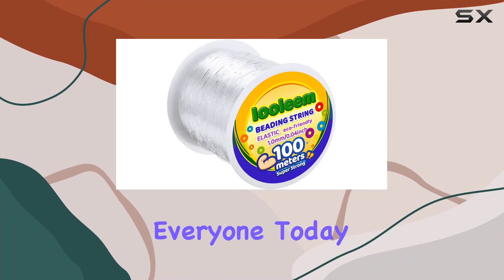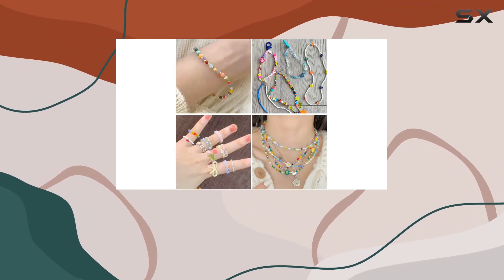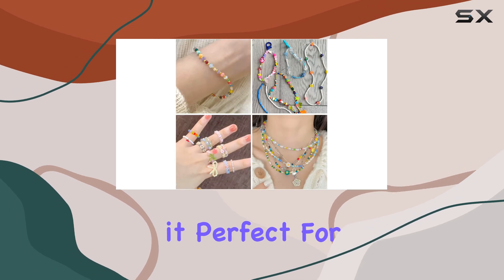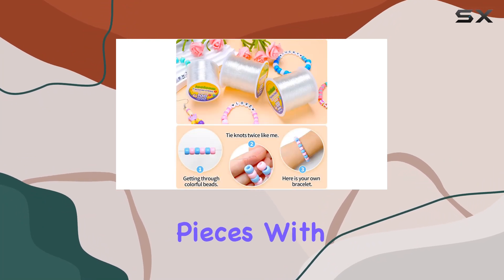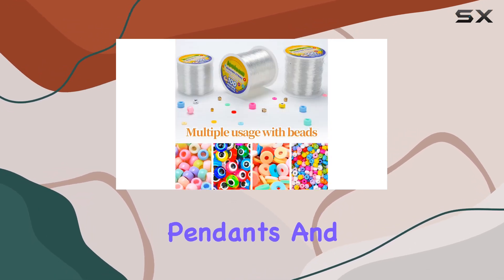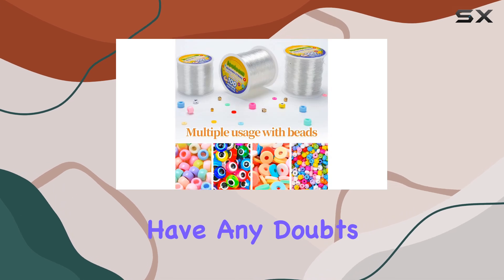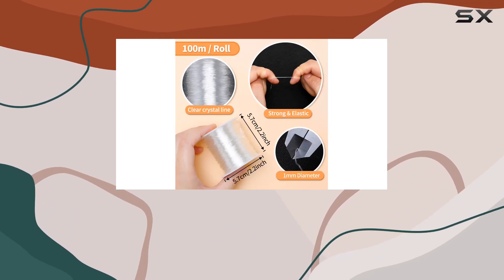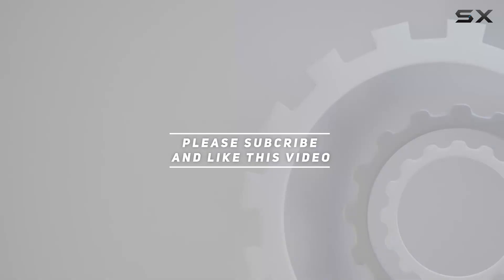IOOLEEM 1mm Elastic Beading Cord: The Ultimate Jewelry Making Essential!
0:00 Intro
0:06 Review

Things that we mentioned in this video:
IOOLEEM 1mm Elastic Beading : B0C8H5ZD5N